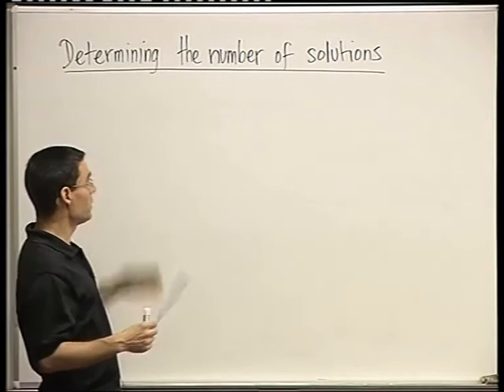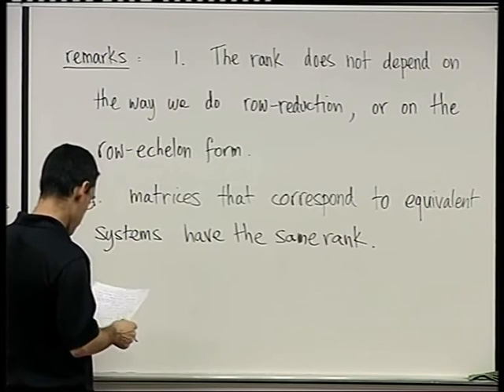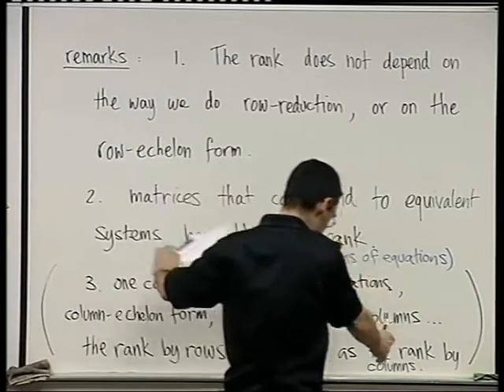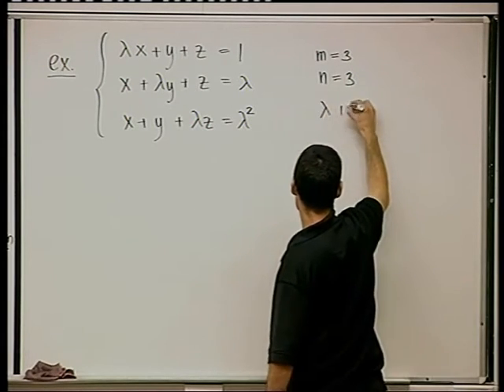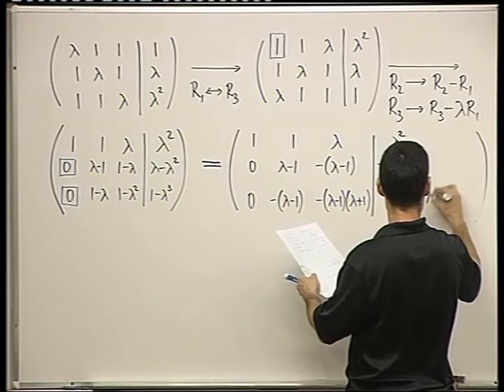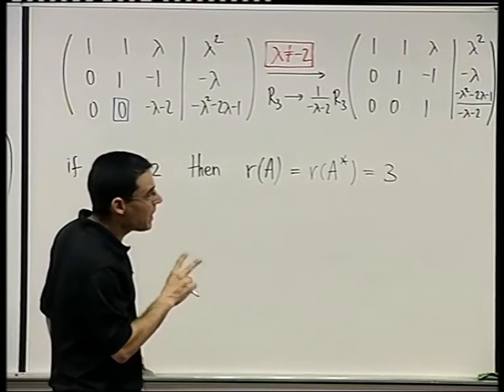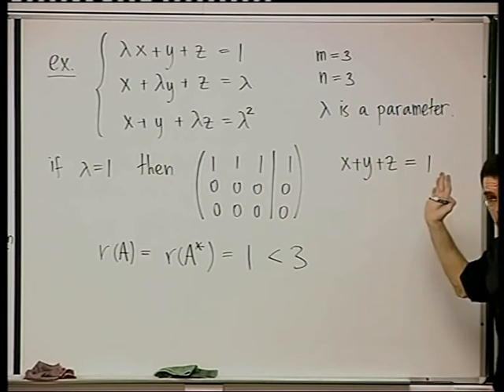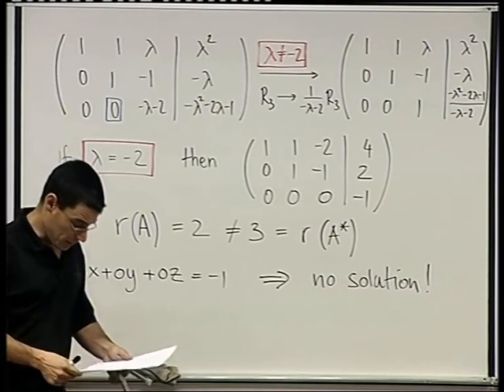18 - Determining the number of solutions